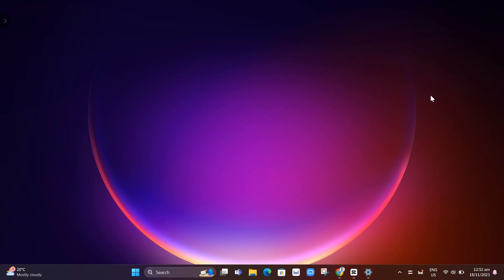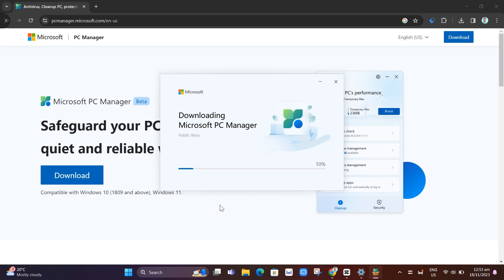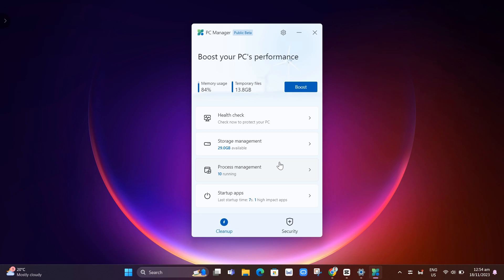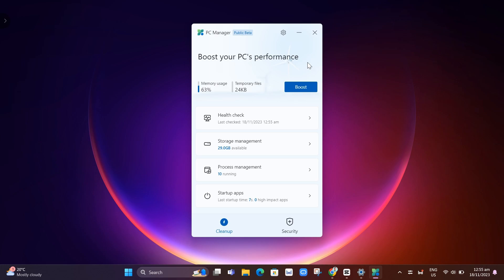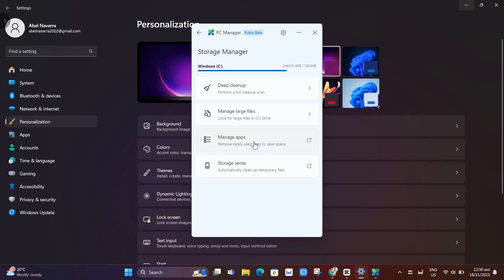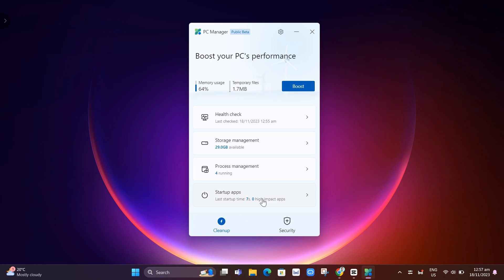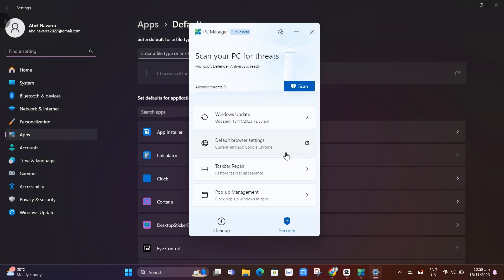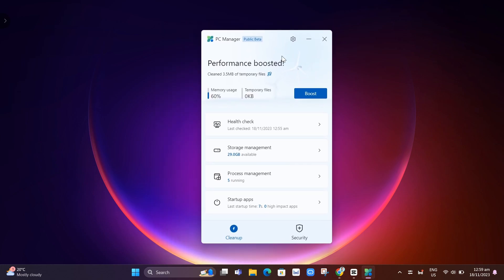I Tried The New PC Manager App in Windows 11 23H2!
The New Pc Manager App is easy to use and has a lot of nice features! Follow this video to the end to see all the new things you can do with the microsoft pc manager windows 11!